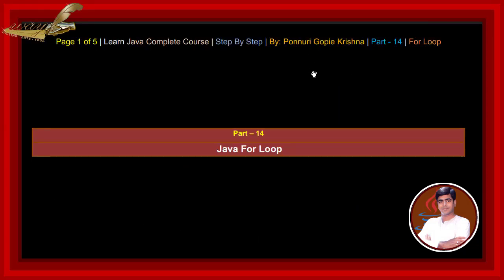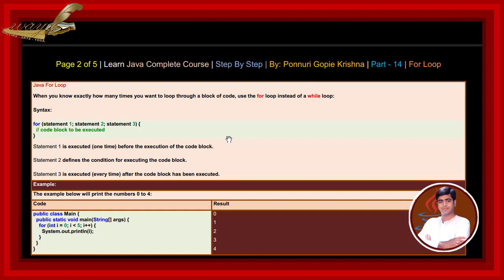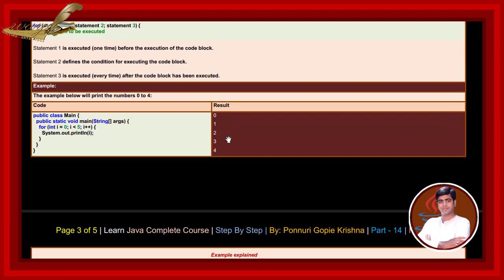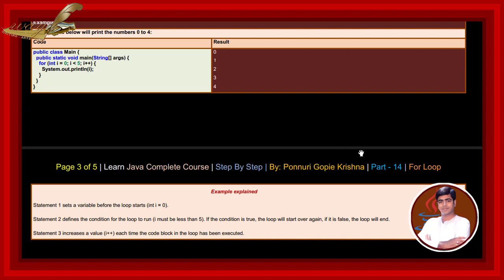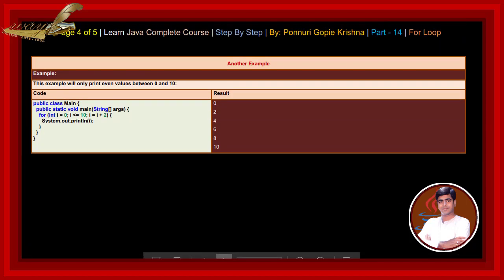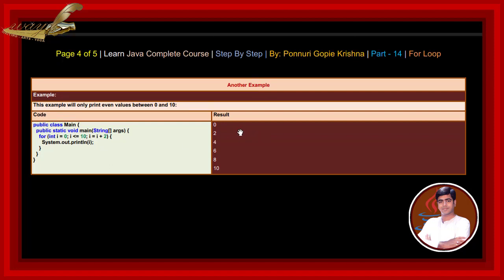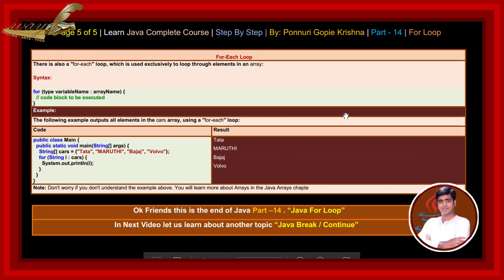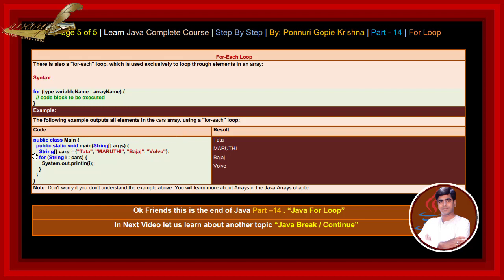Learn Java Complete Course | Step By Step | For Loop | By: Ponnuri Gopie Krishna | Part - 14